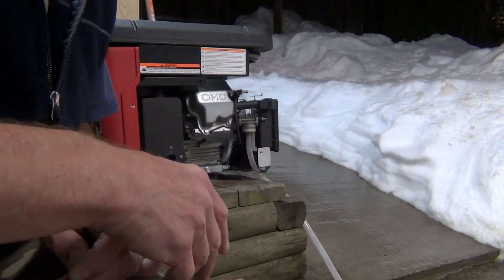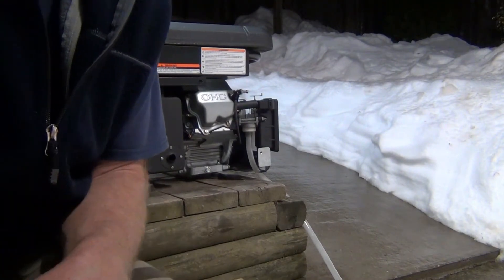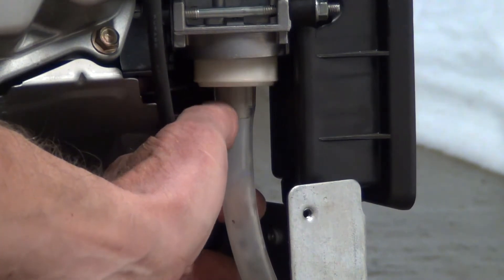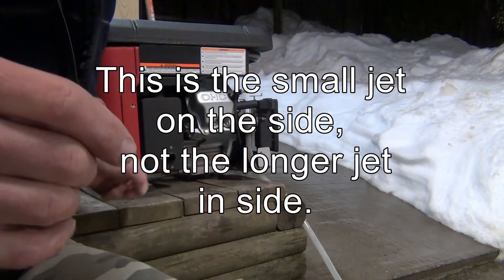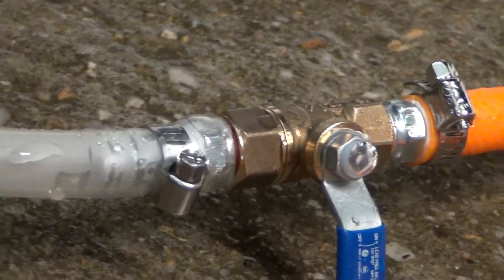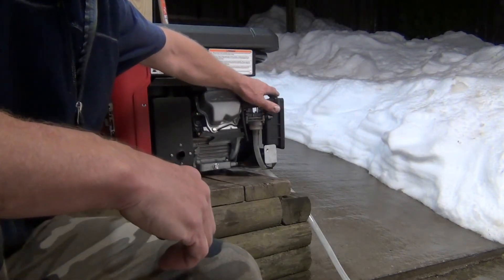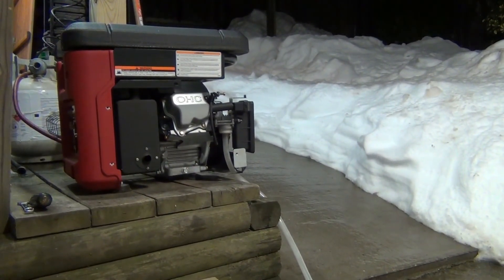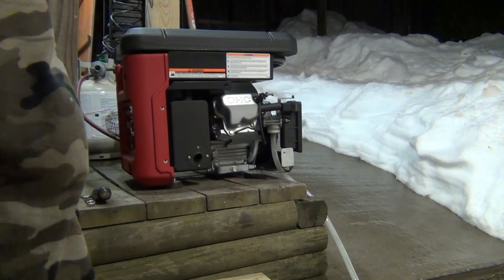Easiest natural gas conversion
Easiest, simplest, cheapest natural gas conversion for gasoline generator.